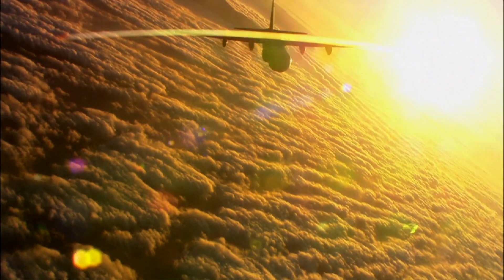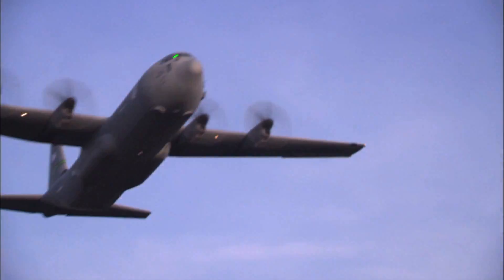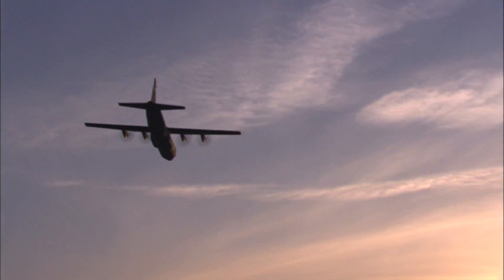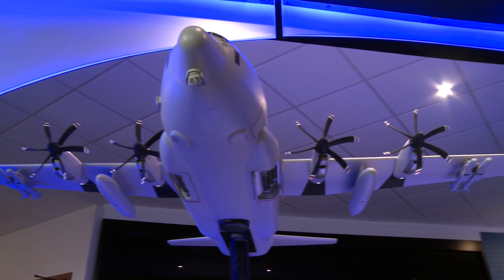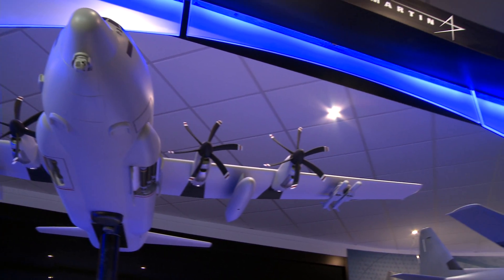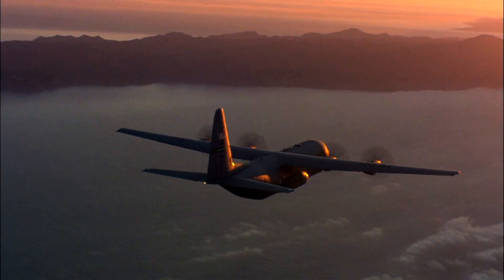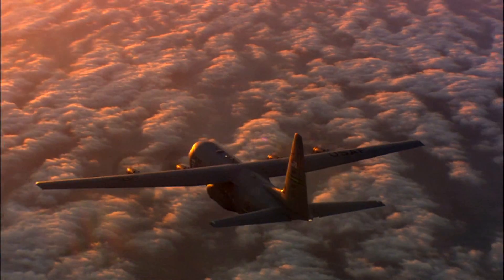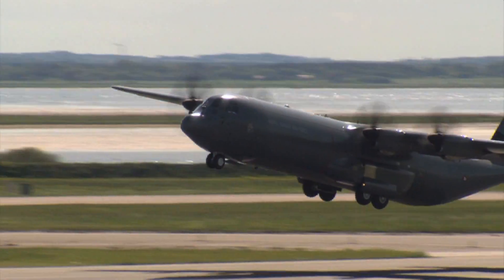SC-130J: The Sea Hercules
Jim Grant talks about the new SC-130J Sea Hercules and its capabilities at the Farnborough International Airshow